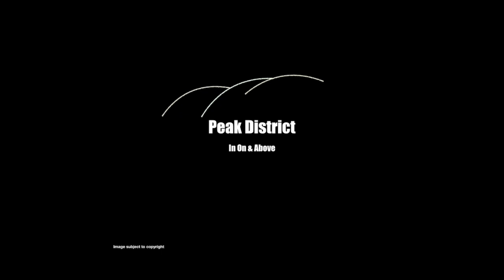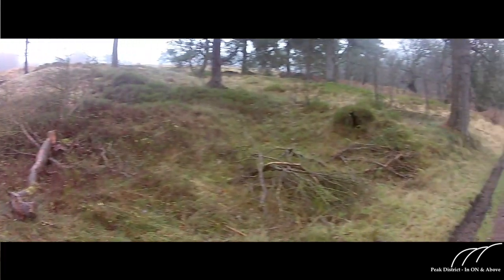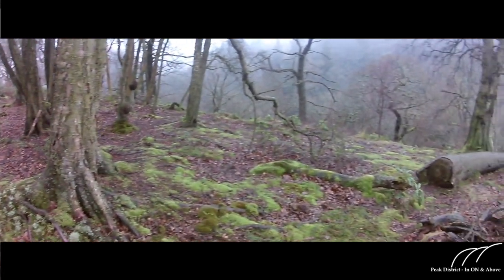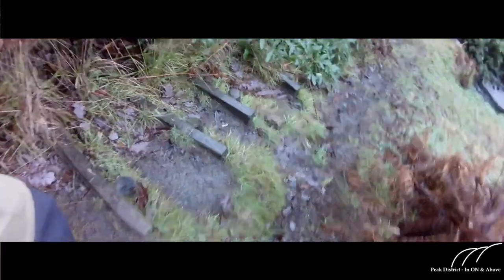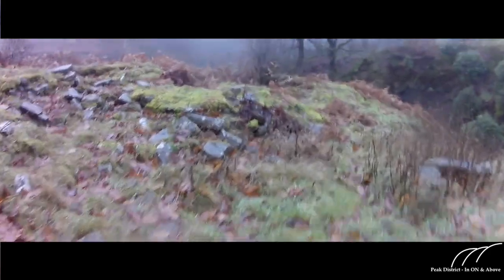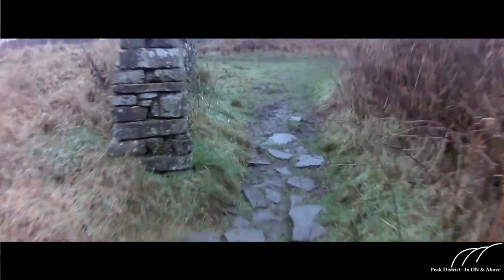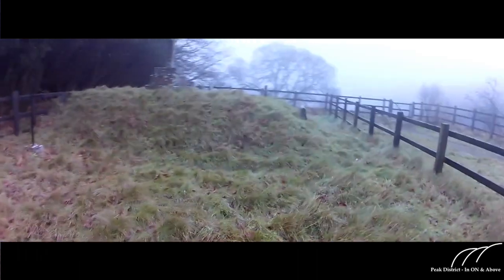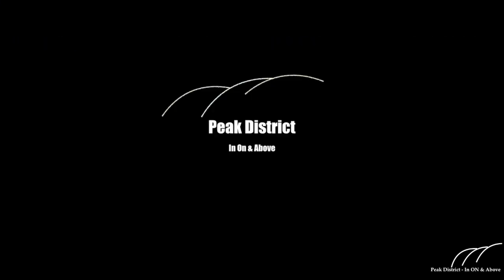Goyt valley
Foraging for wild food in the Goyt valley.